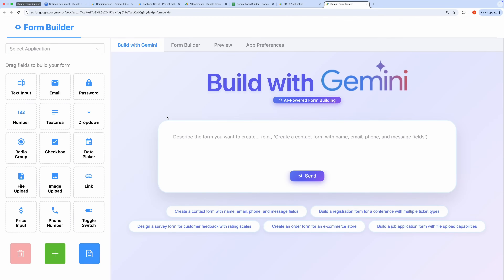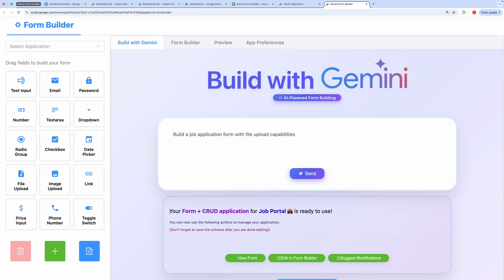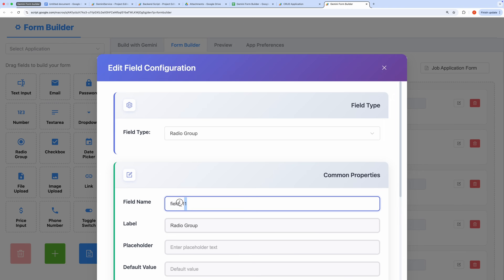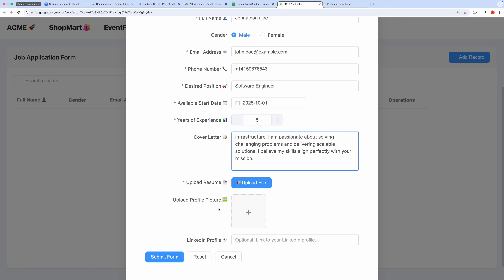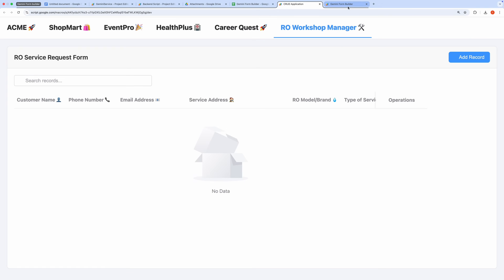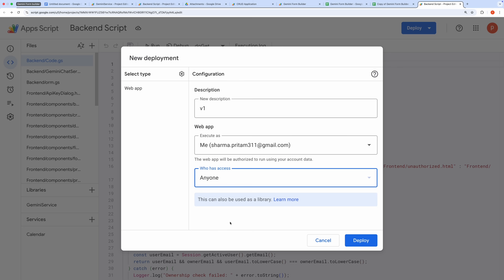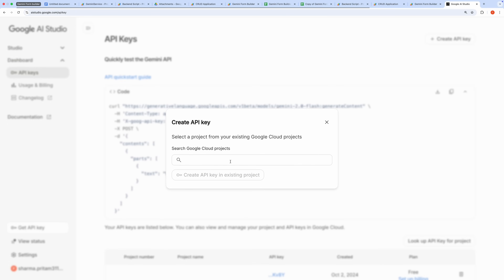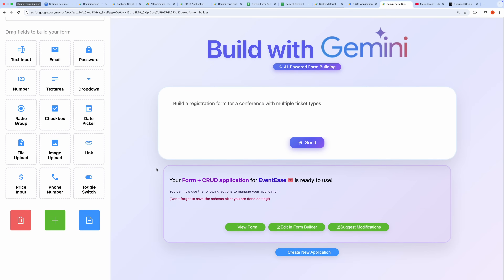🎯 🔥 Gemini-Powered Form and CRUD App builder using Googlesheet & Apps Script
Unlock the power of rapid form creation with this FREE Gemini-powered Form Builder and CRUD Application! 🚀 Built using Google Apps Script, Vue 3, Element Plus, and Google Sheets as the database, this tool lets you design custom forms and fully functional CRUD apps for any purpose – no coding required! 🛠️

In this video, we’ll guide you through:
📝 Creating dynamic forms using Gemini AI or a drag-and-drop interface
📊 Managing data with seamless Google Sheets integration
📂 Storing uploaded files in Google Drive automatically
🌐 Deploying your app as a web application for admins and users

From contact forms to service request apps, this tutorial shows you how to prototype and deploy custom solutions in minutes! ⏱️ Perfect for developers, businesses, or anyone looking to streamline data collection. ✨

(You can put 0 in the amount box to get it at free. Please HYPE the video if you can)